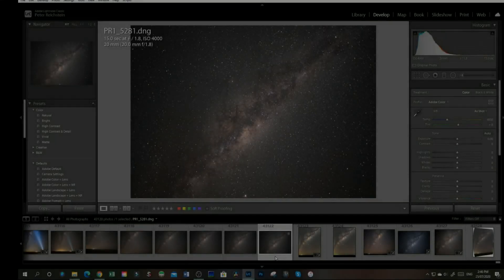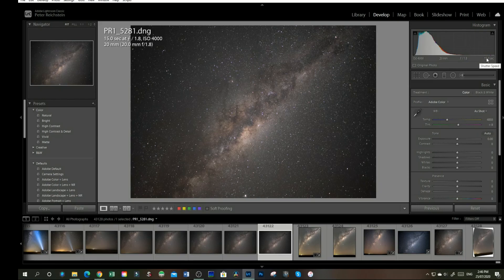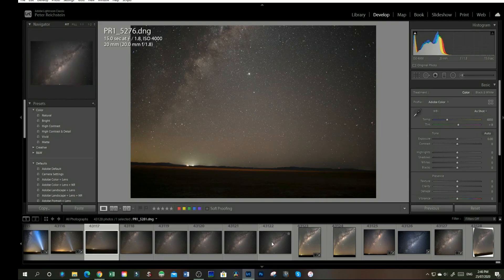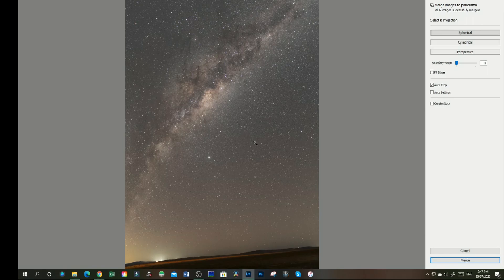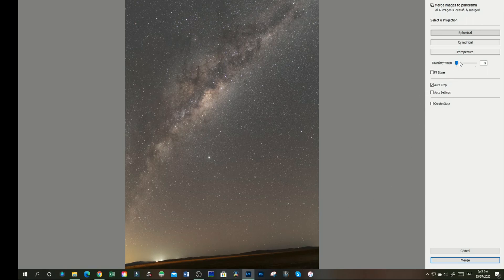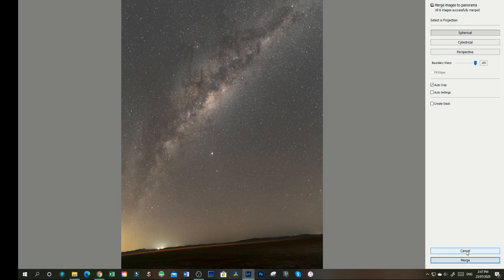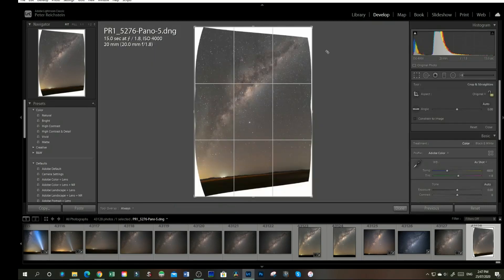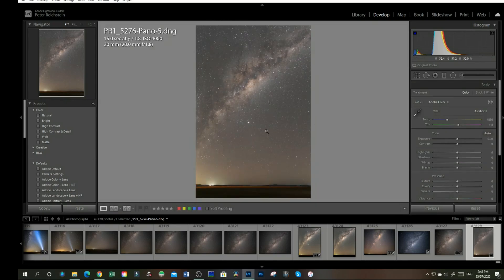Panorama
A short tutorial on how to stitch 6 images in Lightroom for a vertical panorama.